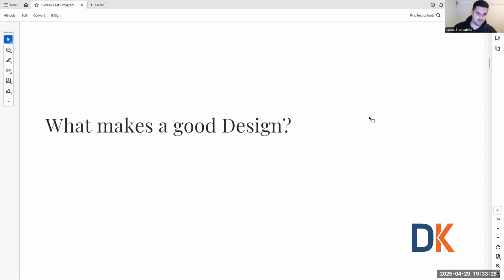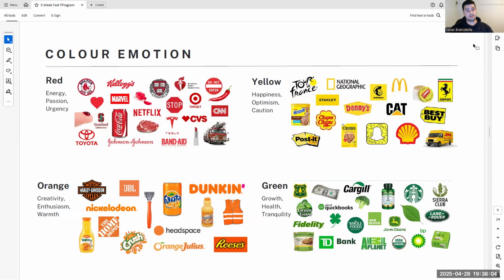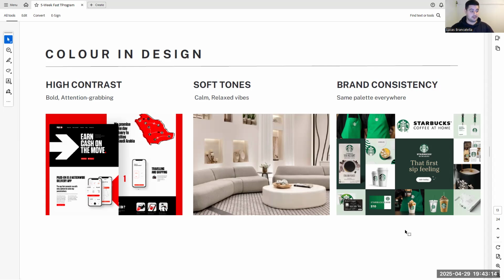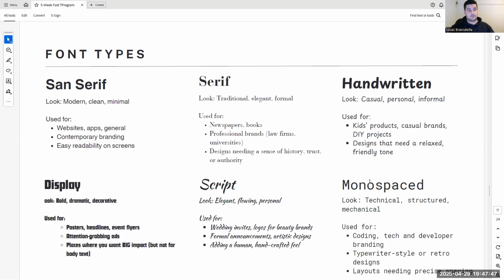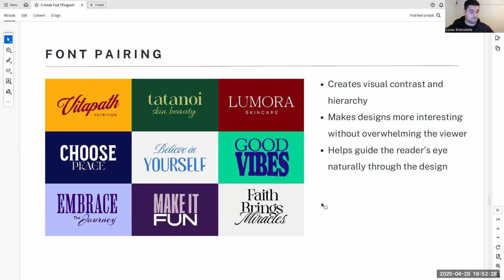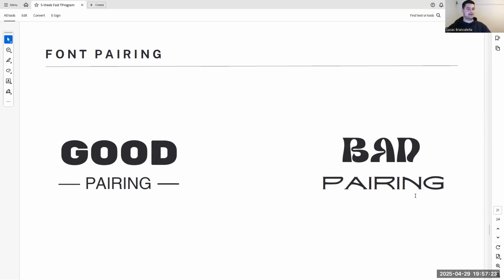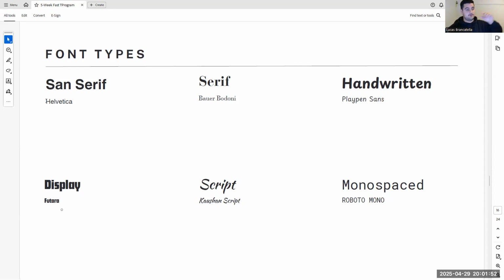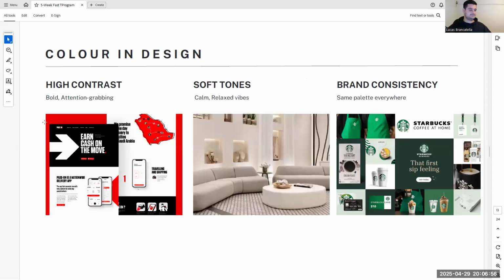FastTrack Design program session 2 (Colour and Type)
Session 2 is about Colour and Typography and how these are fudamentals to build a great brand.